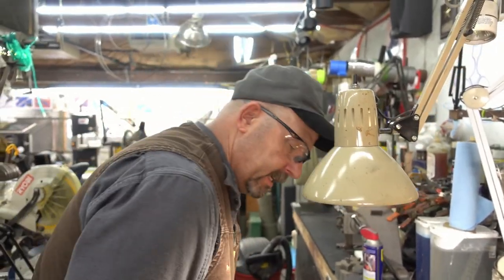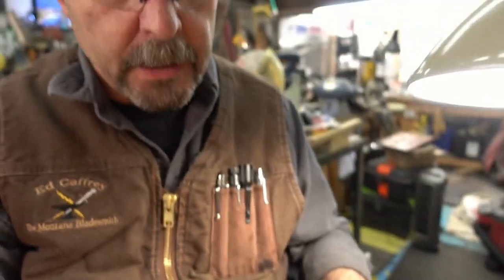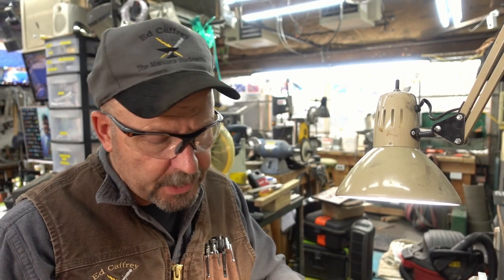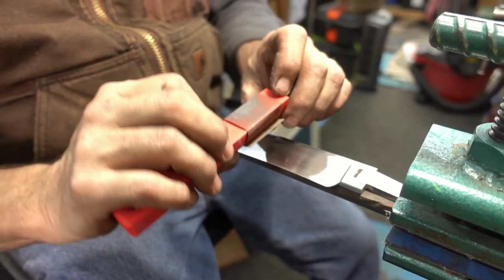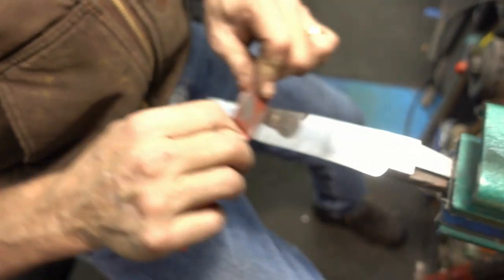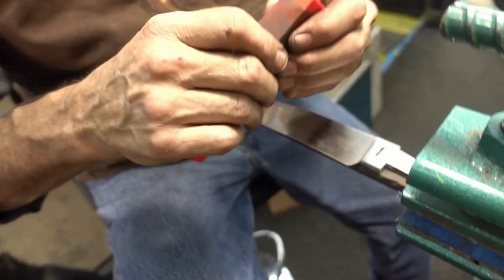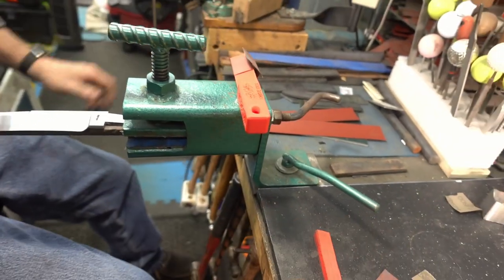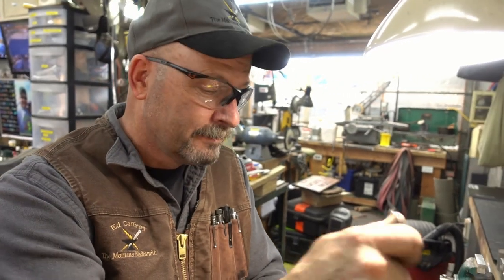Ed Demonstrates Our Original and XL Sanding Sticks!